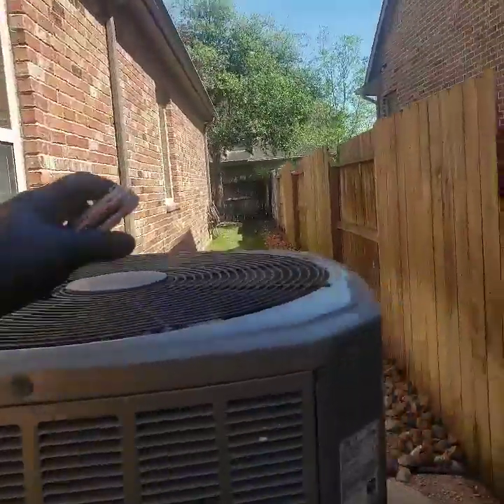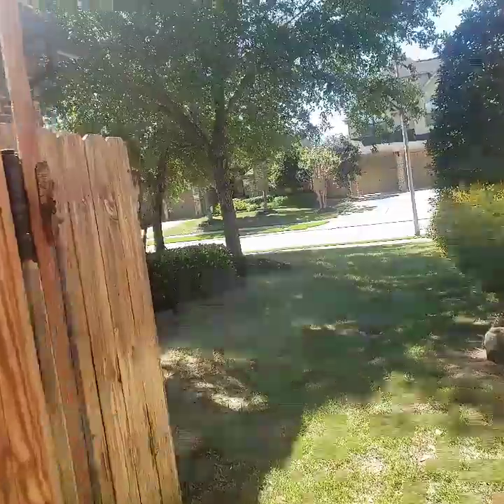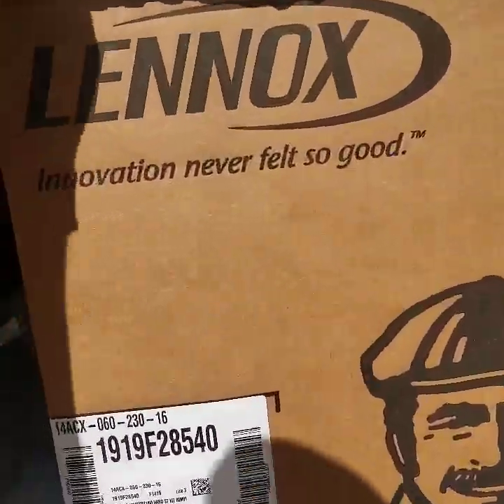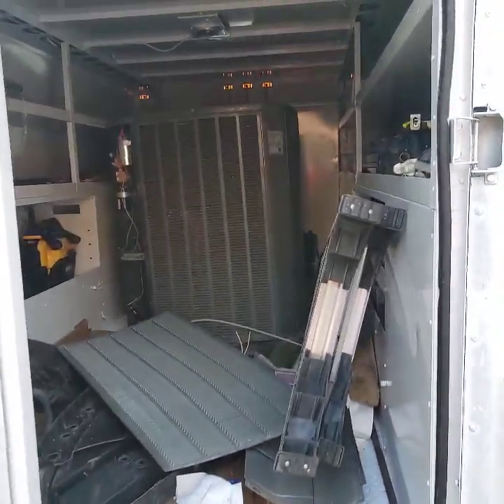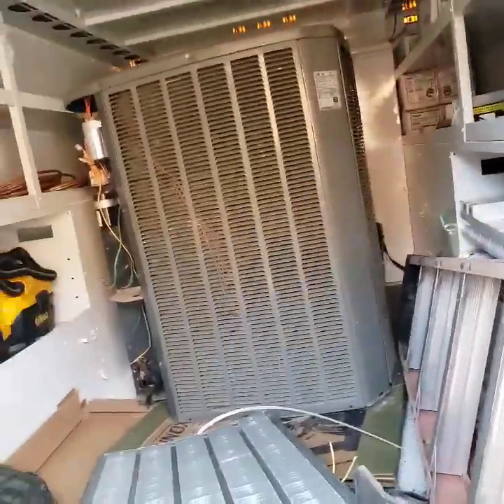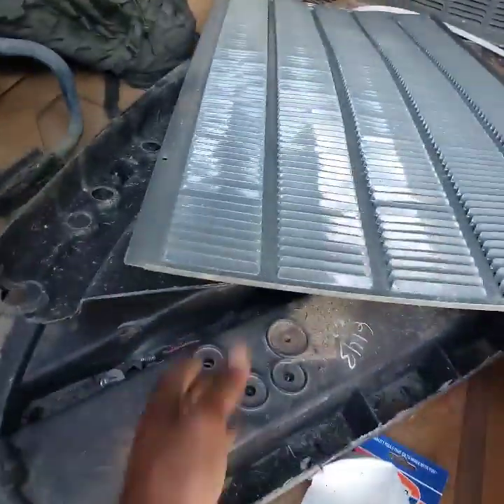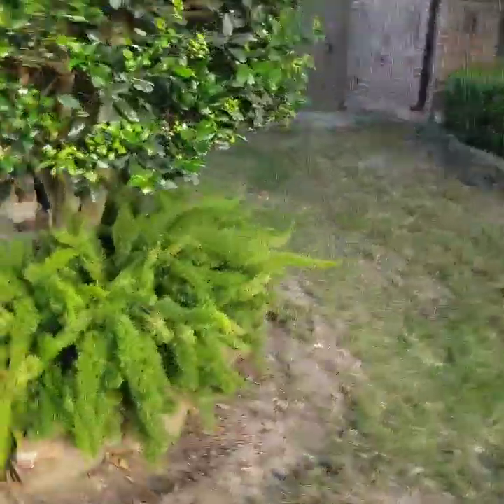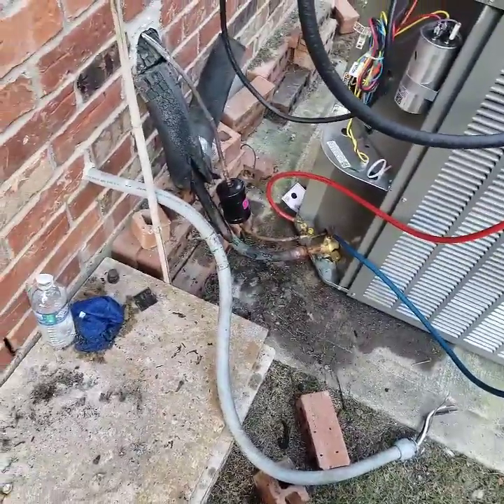"Upgrade Your HVAC System: The Ultimate Condenser Replacement Guide!"